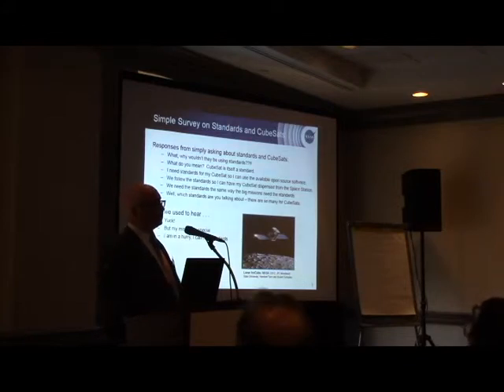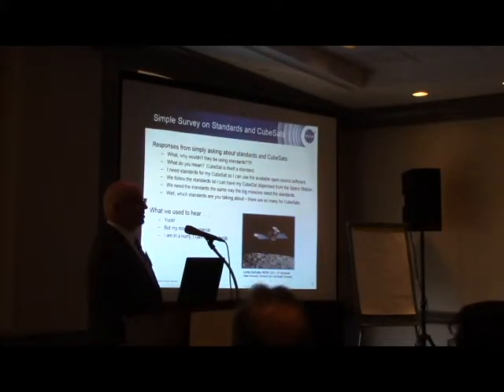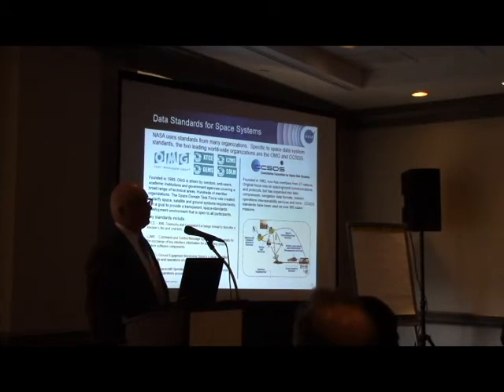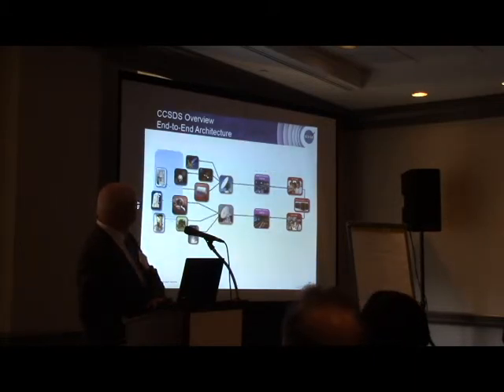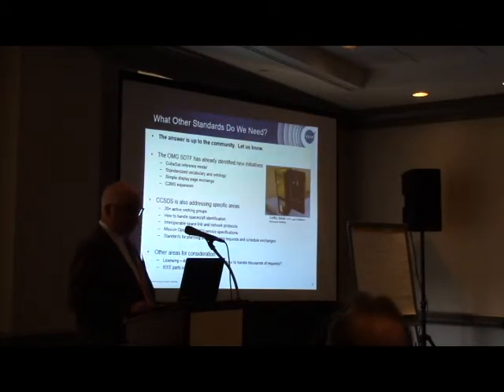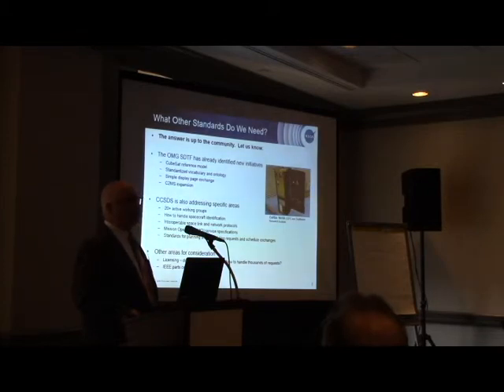Enterprise Keynote: Standards for the Space Enterprise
Presenter: Dan Smith, Data Standards Manager , NASA Goddard Space Flight Center

Today, the technology cycles are faster and the cost and schedule pressures greater. We are moving towards enterprise solutions for our fleets, have more collaborations with other groups, and our constellations are growing in size and complexity. Cubesats and smallsats are providing a forcing function to really change how we approach new systems. This talk will focus on the use and benefit of current and evolving space data standards and specifications for use in the evolving world of Cubesats and space system enterprises. Let’s believe in NASA’s adage of “Better, Faster, Cheaper”, but add the words “through innovation and standards”.